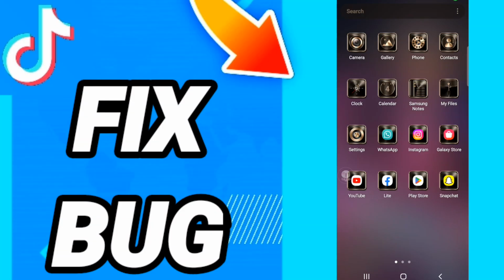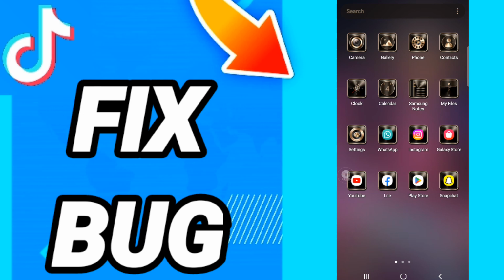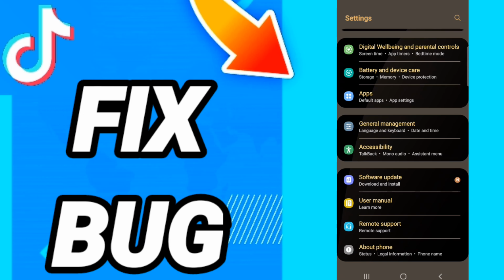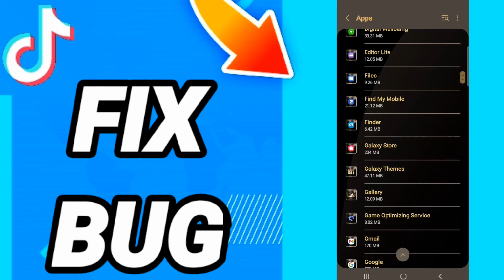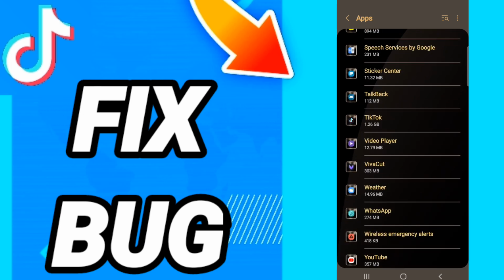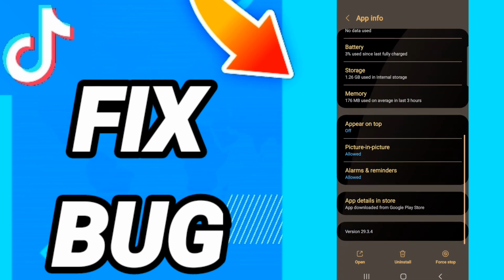How To Fix Bug On TikTok App